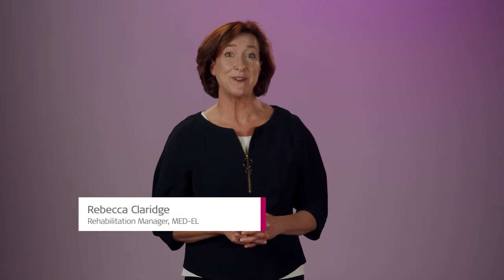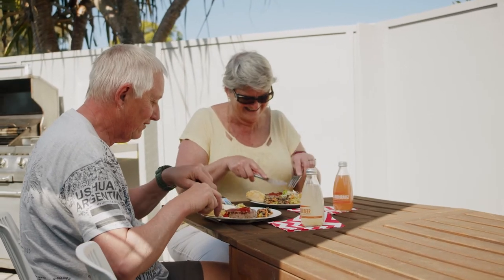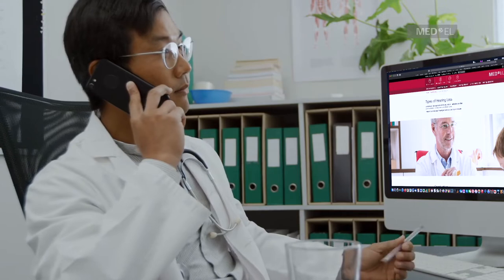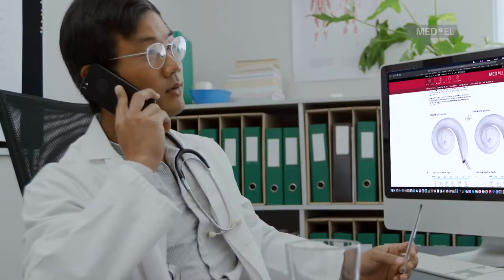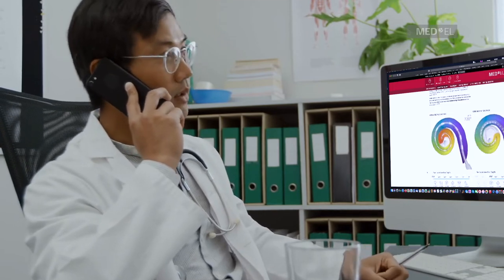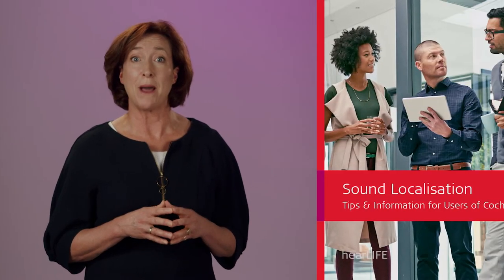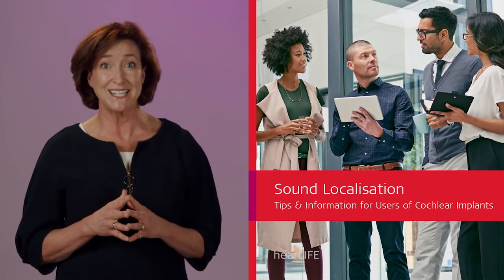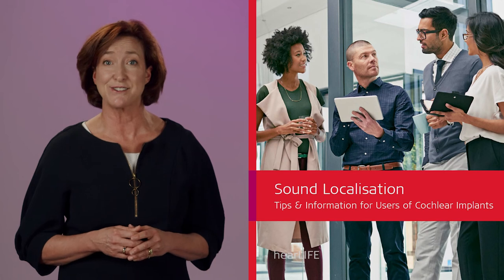Rehab at Home for Adults: Understanding Conversation in Small Groups | MED-EL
The Rehab at Home for Adults video series demonstrates how cochlear implant recipients work towards 12 everyday listening goals.

This video looks at Goal 5: To understand conversation in small groups (3 to 5 people).

You will meet Mary-Jane, who uses a cochlear implant in one ear and has close to normal hearing in the other. She demonstrates an auditory training activity listening to an audiobook streamed directly to her implant. This helps her build her skills to understand conversation when the person speaking is on her implant side. In conversations, turning to face the person talking is helpful so you can use speech reading cues. Download our Sound Localization brochure for additional tips and information to help you build this skill

At MED-EL, helping people with hearing loss has been our passion from the very beginning, when Ingeborg and Erwin Hochmair pioneered the modern cochlear implant. Since then, we’ve grown into the leading hearing implant company—active in over 130 countries around the world and with solutions for every type of hearing loss.